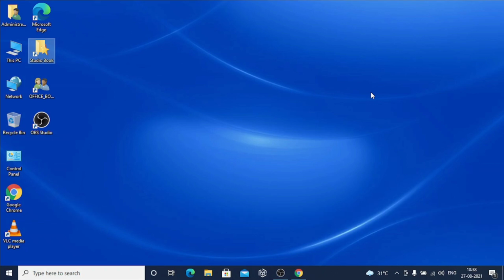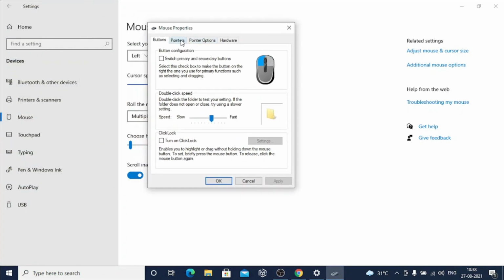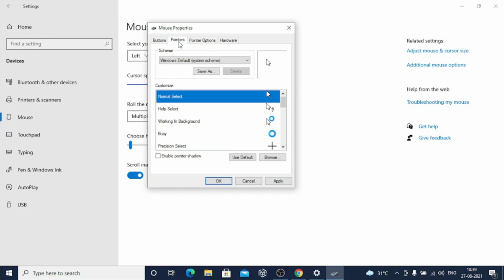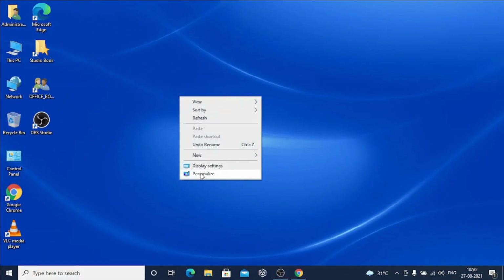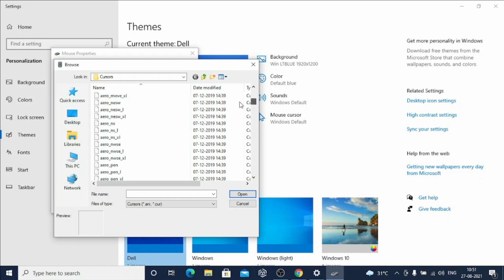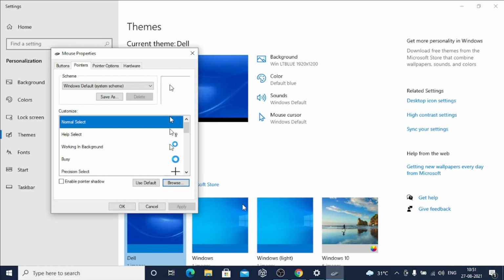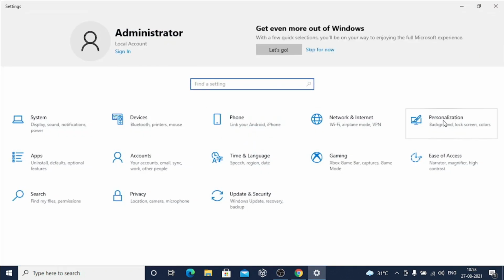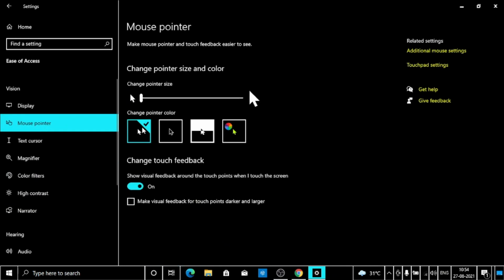Windows 10: How To Change Mouse Pointer | cursor Size🖱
You can learn more about windows 10: how to change mouse pointer/cursor size,   check out:
The video is about windows 10: how to change mouse pointer/cursor size but also try to cover the following subject:
-how to change cursor size in windows 10
-Change the Mouse Pointer Size and Colour Via Device Settings
-How to Change the Mouse Pointer Colour and Size on Windows 10
YouTube is the very best website to go when looking for videos about windows 10: how to change mouse pointer/cursor size.
Windows 10: how to change mouse pointer/cursor size is clearly something that interests you and other individuals so I made this video.
Follow our video clips regarding windows 10: how to change mouse pointer/cursor size and various other similar subjects
Now that you have actually viewed our YouTube vid regarding windows 10: how to change mouse pointer/cursor size has it assisted?
Please like the YT video to assist other individuals searching for how to change cursor size in windows 10 or Change the Mouse Pointer Size and Color Via Device Settings :)

The distinction between the Winners ... and the Losers in life is one easy thing: The Determination to Take Enormous Action. You have that chance here today ... Thank you for viewing, Click the link listed below for more details.

Many common issues could cause a problem regularly with your computer. My channel publishes videos that focus on such issues and fix them with a few simple steps so that you can learn to recognize a problem and solve it yourself.